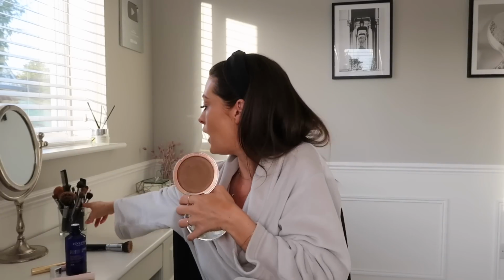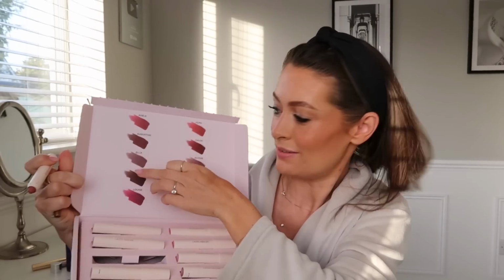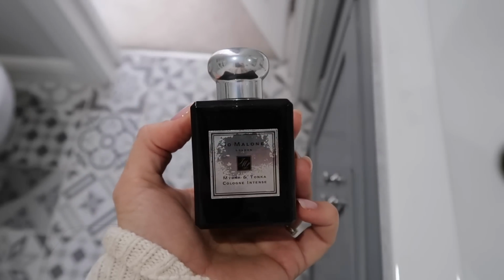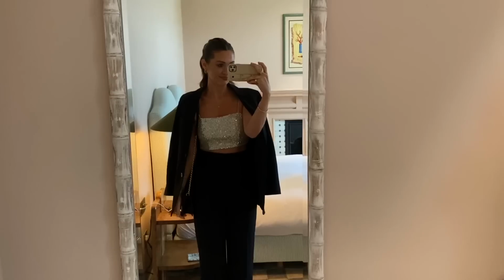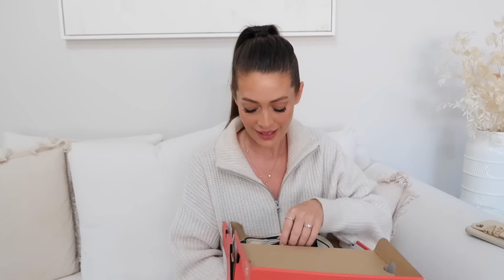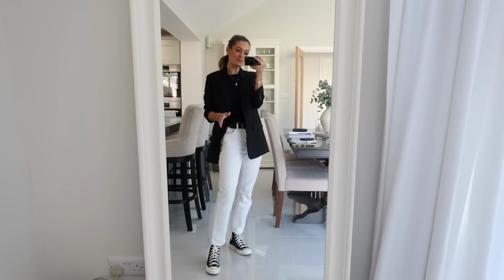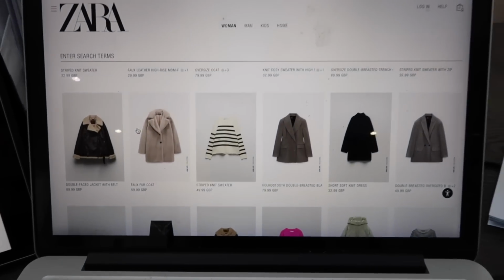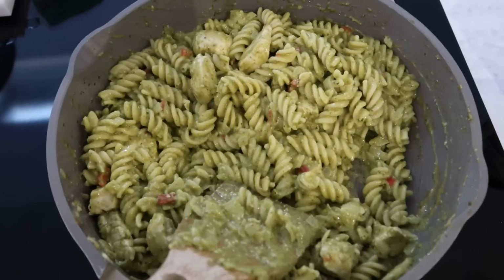COSY HOME VLOG & COTSWOLDS TRIP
BLACK CONVERSE
ZIP UP KNIT
LAURA MERCIER LIP CRAYON
LIP LINER
CHARLOTTE TILBURY CREAM BRONZER
SIMILAR SEQUIN CROP TOP
OR IN BLK